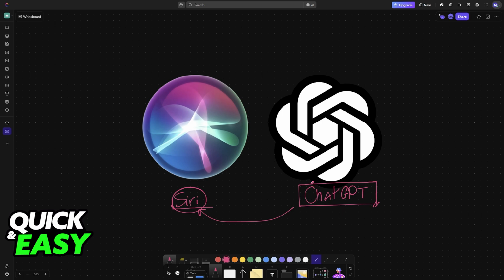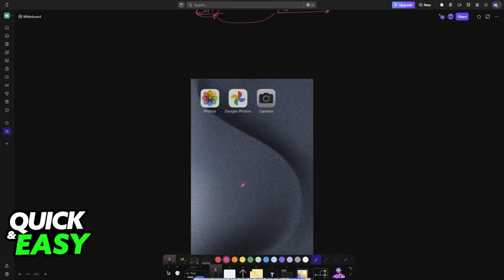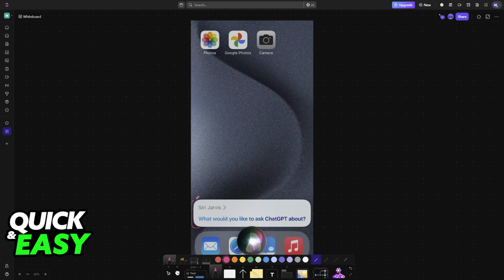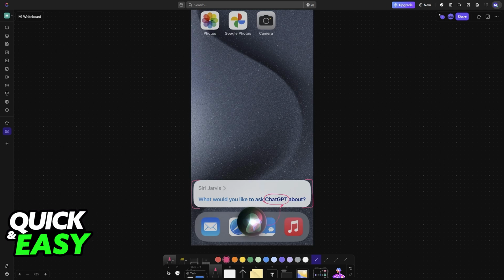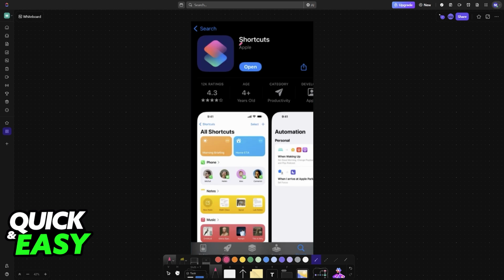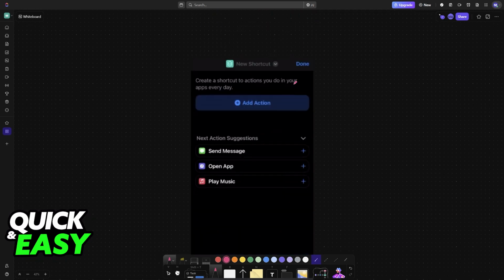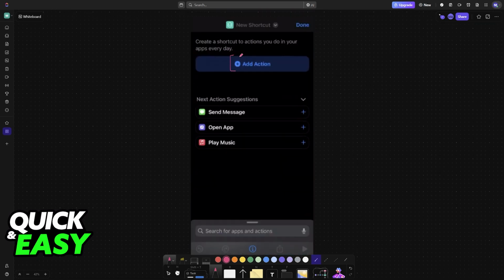How To Change Siri to ChatGPT (2025) - Step by Step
I will solve your doubts about how to change siri to chatgpt, and whether or not it is possible to do this.

I hope I have helped you with the video!